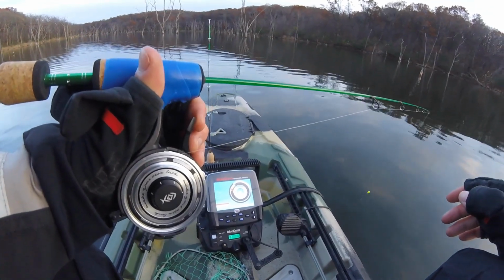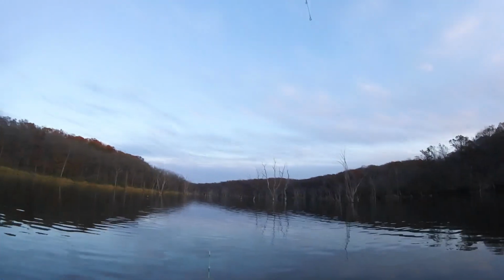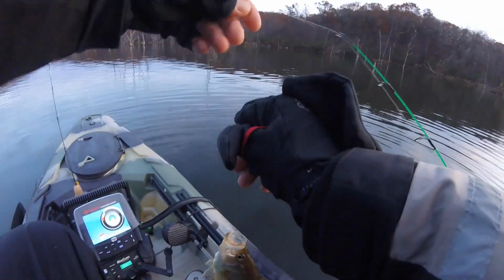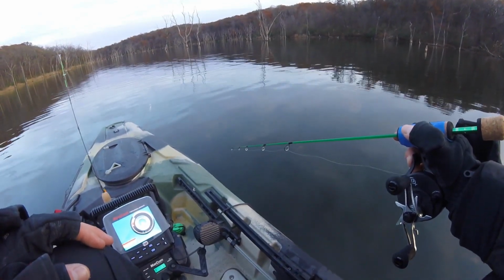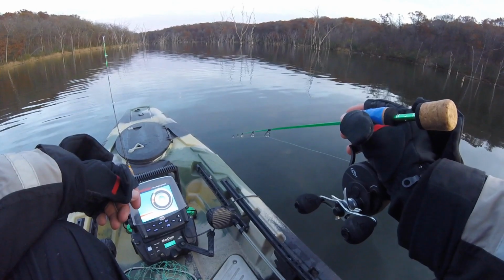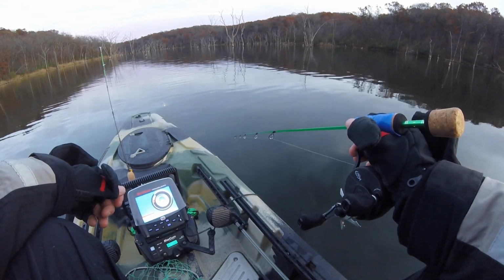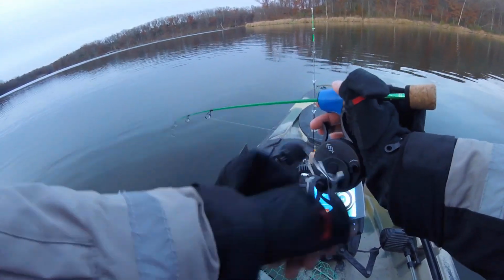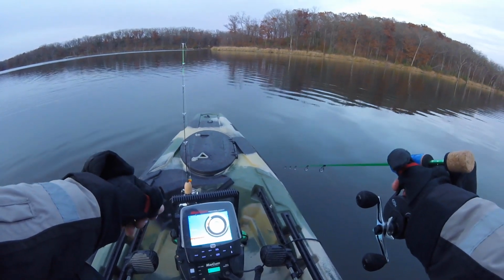13 Fishing FreeFall Ice Reel Review